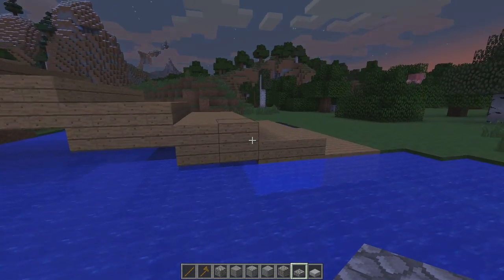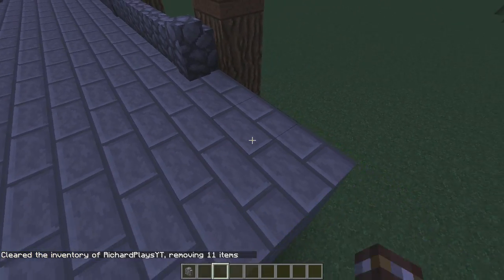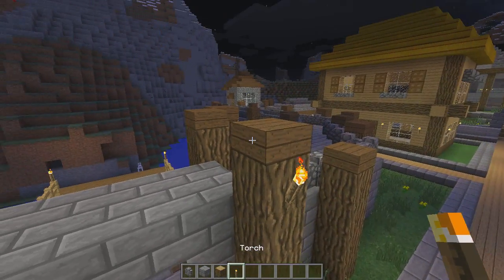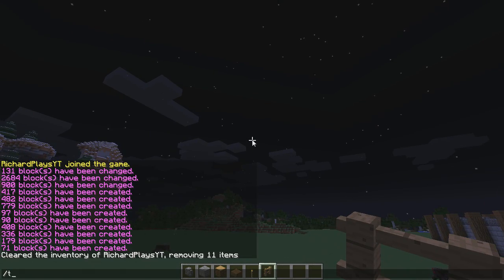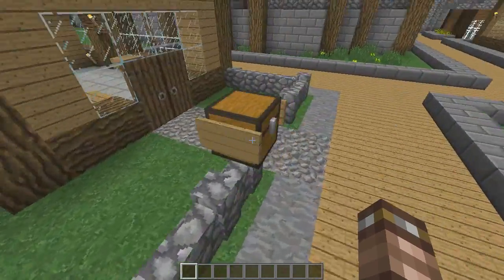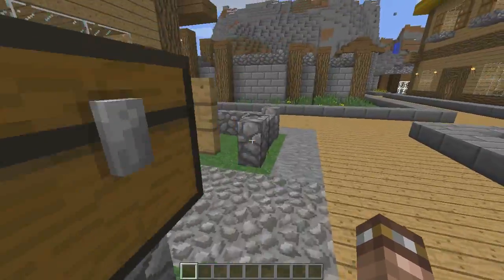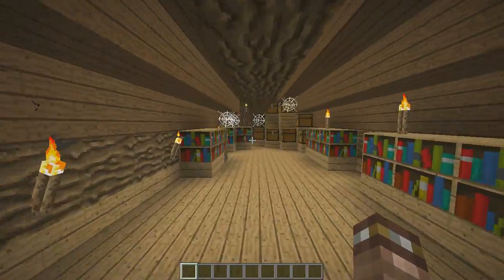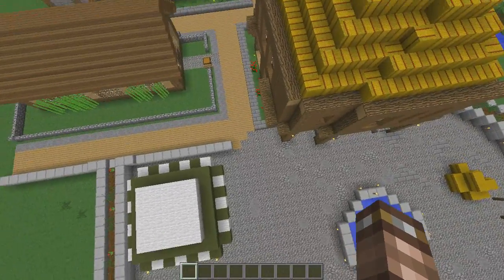Minecraft Medieval Town :: Let's Build :: #3